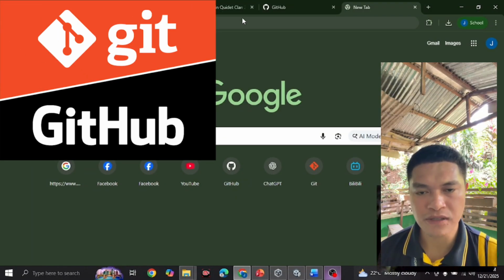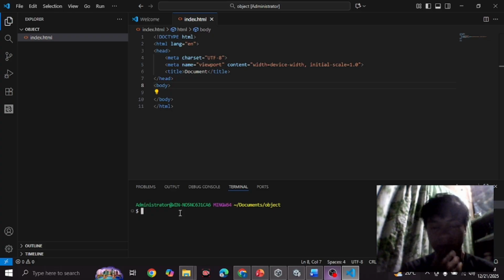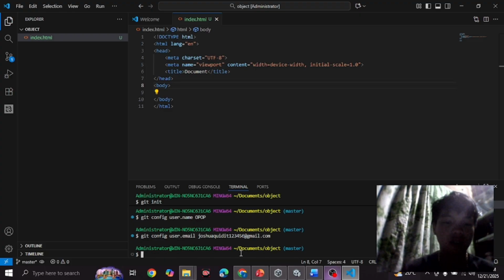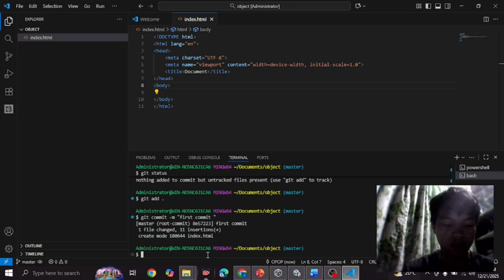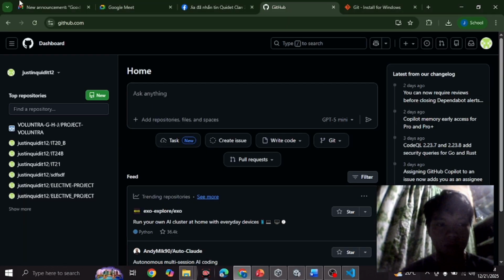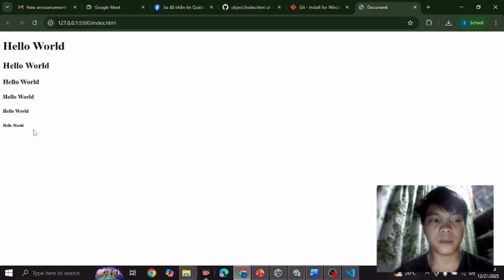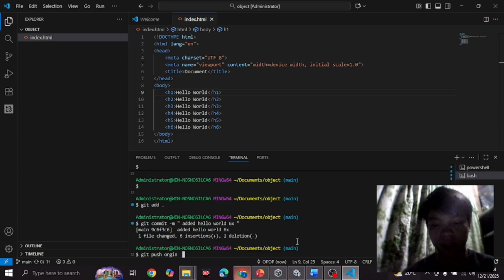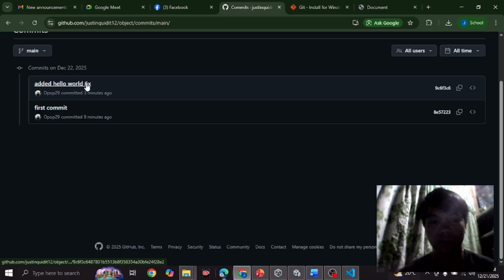How to commit using git on vscode ang push on GitHub